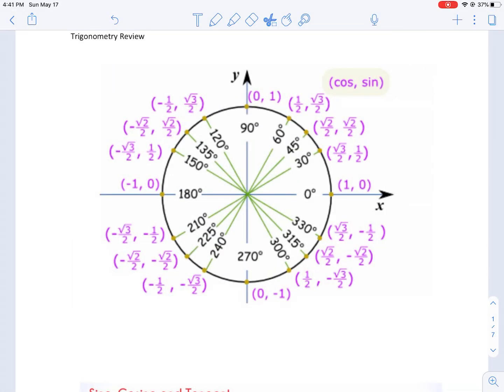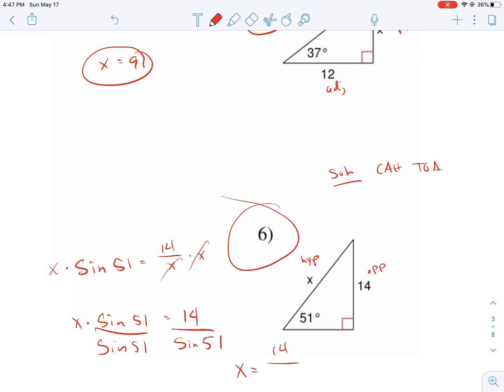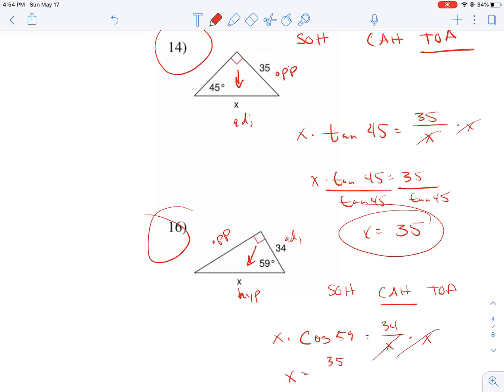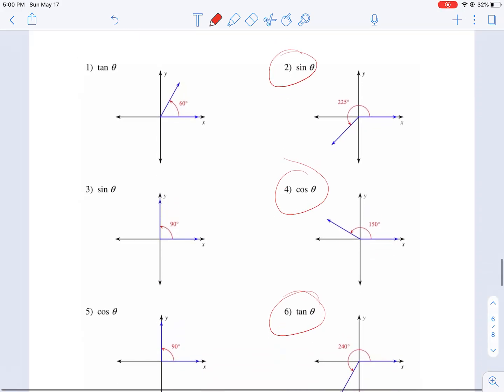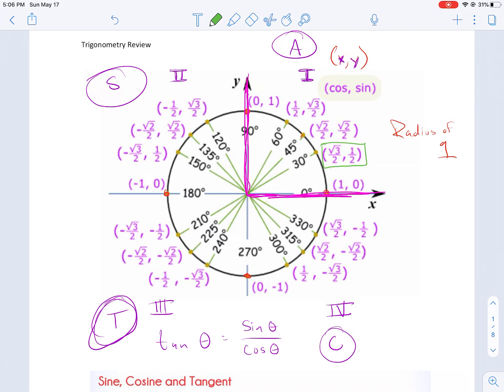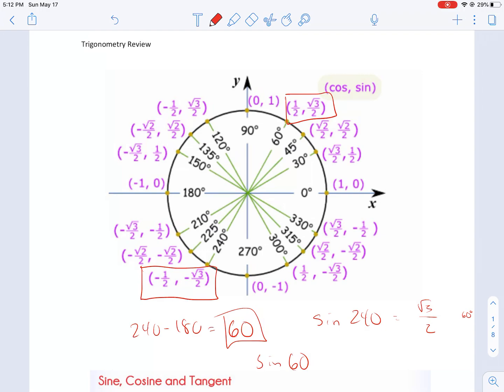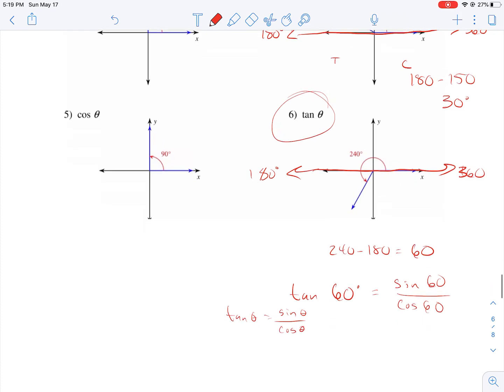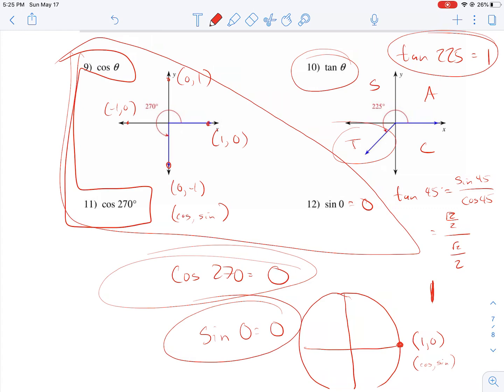Trig Unit Review